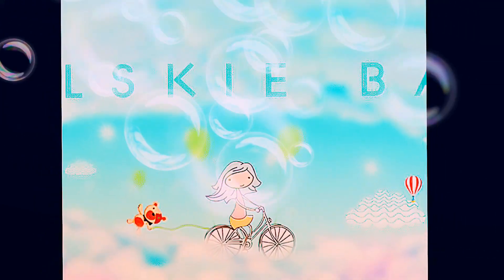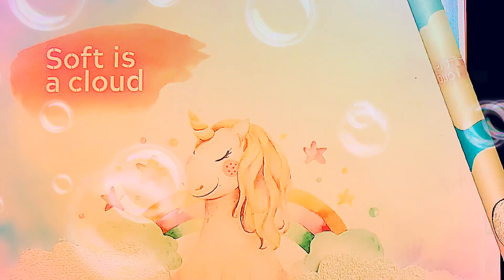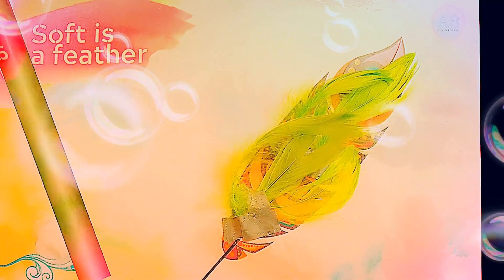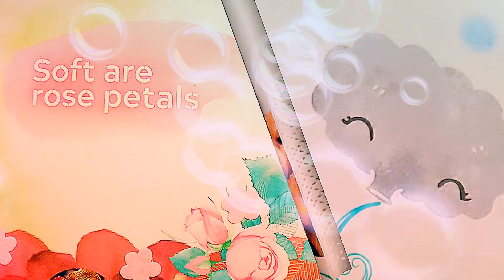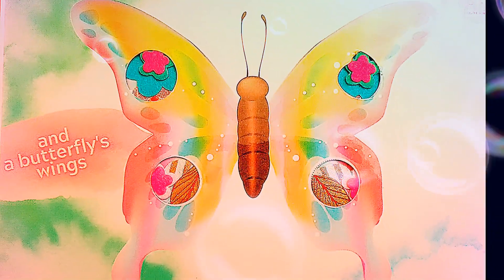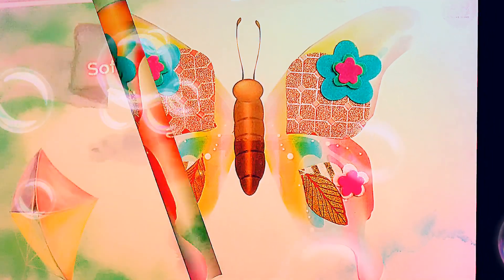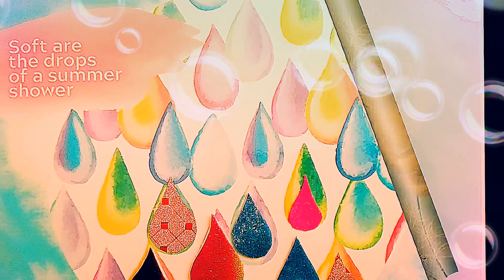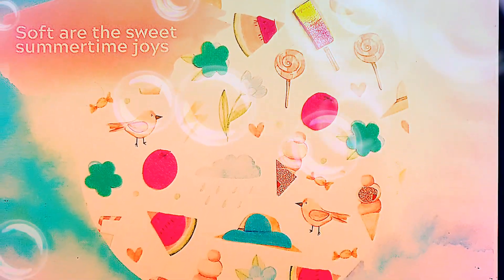Soft is... A DIY Sensory Book 🎵 Książeczka sensoryczna DIY